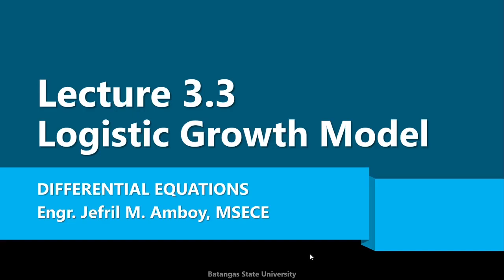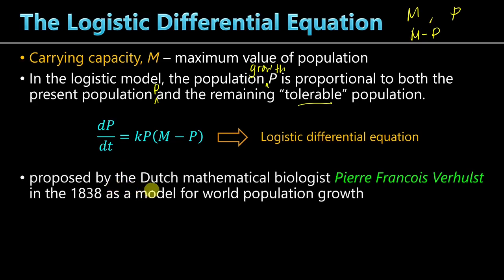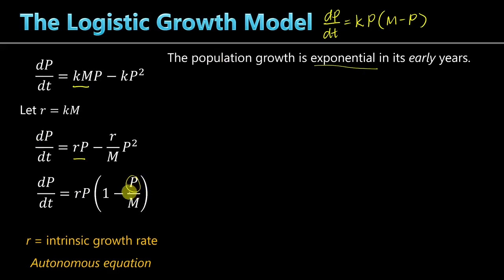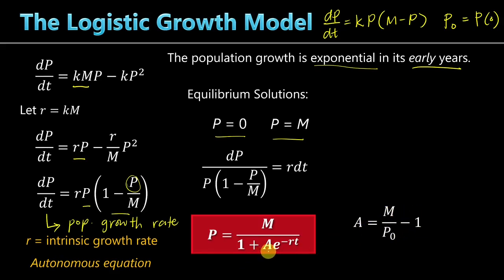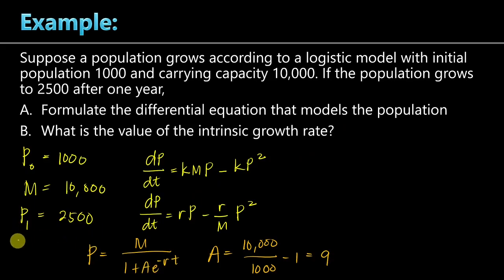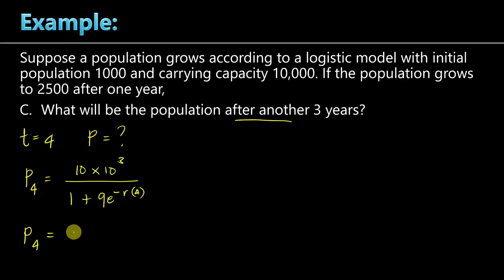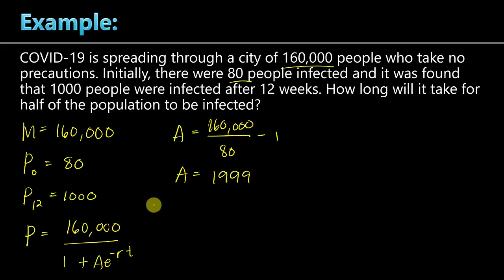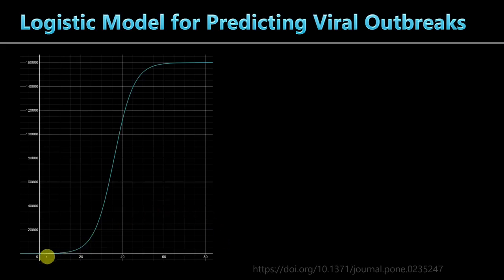The Logistic Growth Model | Differential Equations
01:45  The Logistic Differential Equation
05:30  The Logistic Growth Model
16:26  Example 1
25:14  Example 2